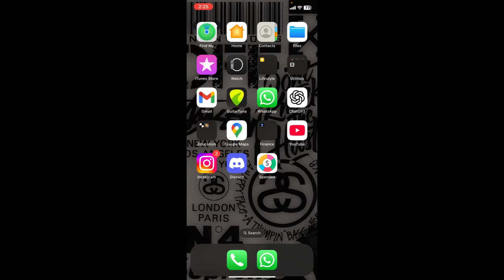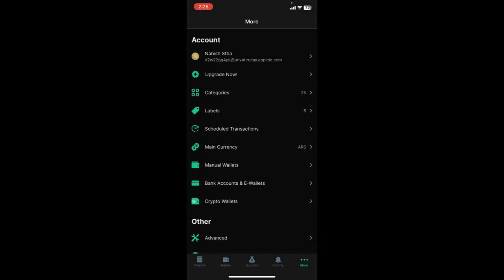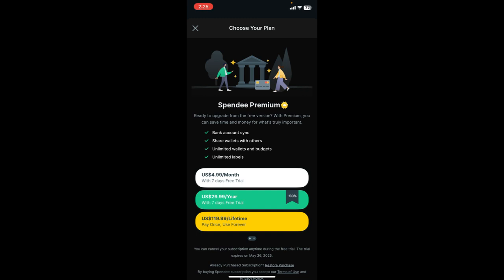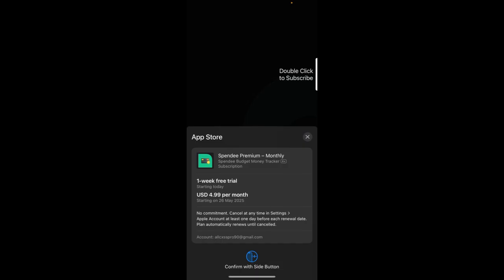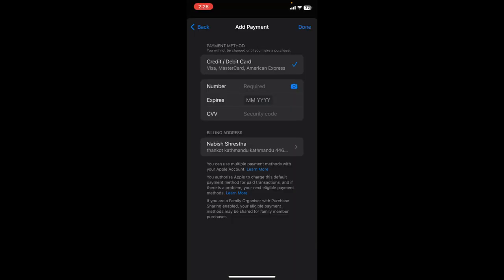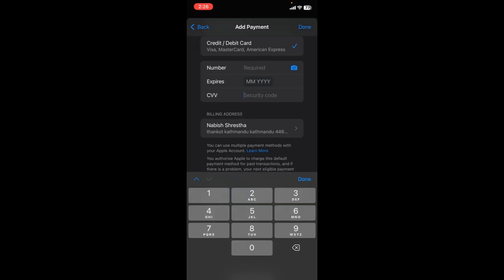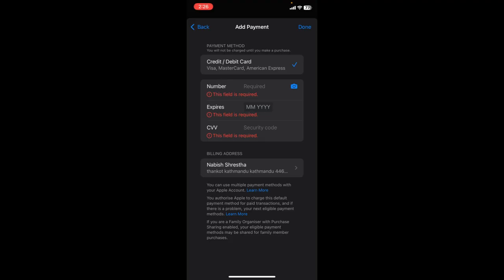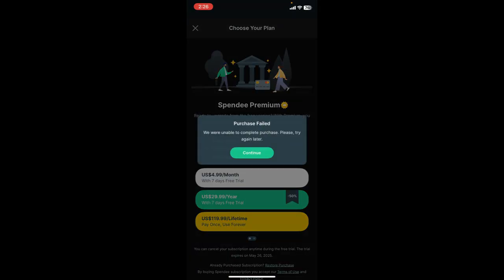How to Get Spendee Premium 2025?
Looking to upgrade to Spendee Premium? Whether you're aiming to connect multiple bank accounts, automate transaction categorization, or manage unlimited wallets and budgets, Spendee Premium has you covered.

✅ Watch now to learn how to get Spendee Premium and take control of your finances like never before!